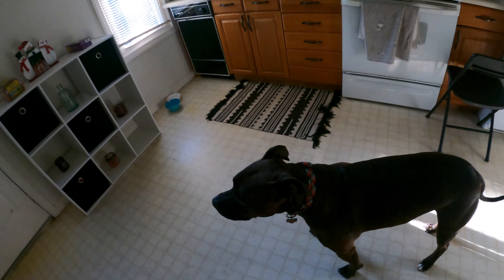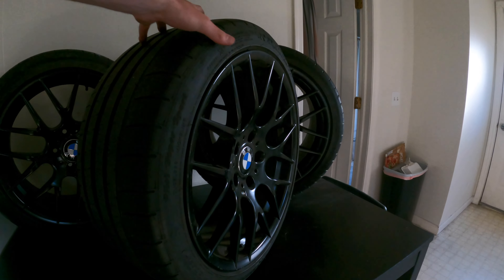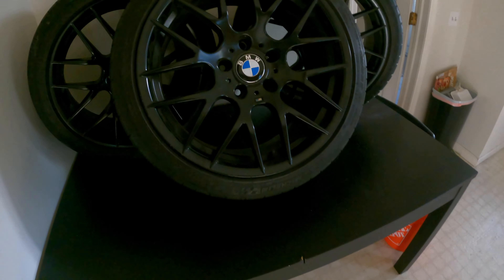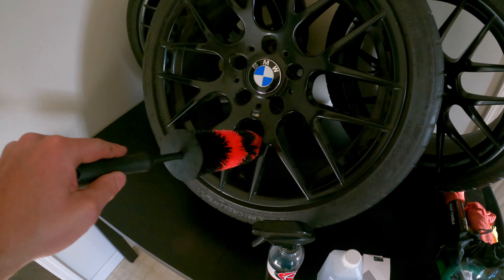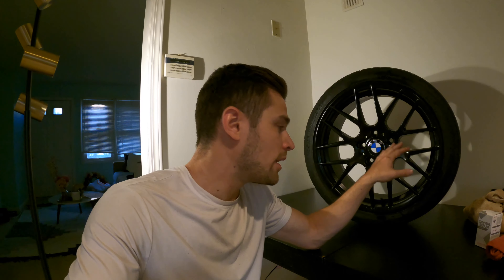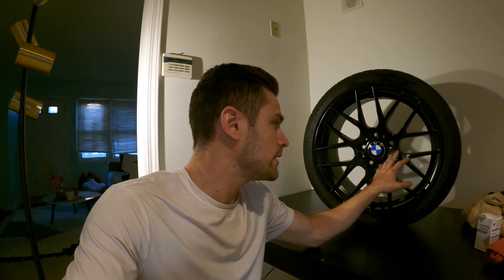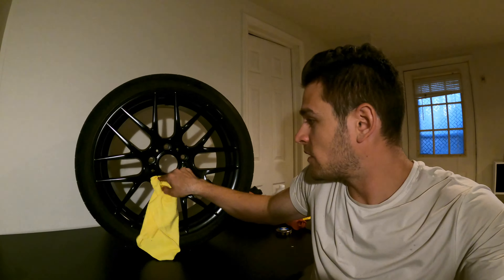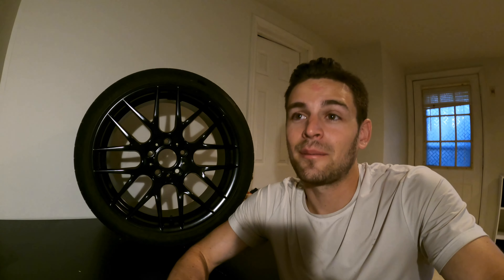E92 Summer Wheels Are Here! Wheel Deep Cleaning & Ceramic Coat Prep | E92 BMW 335i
Video Gear:
Suction Cup Mount
GoPro Arm / Tripod
GoPro Screen Protector
Wind Protector
SD Card

Editing Equipment:
Mac Mini
External SSD

Tools:
Mechanic Tool Set
Torque Wrench
Amazon Fire Tablet